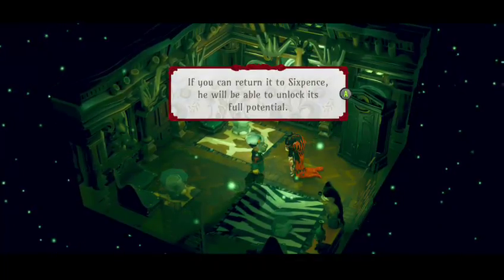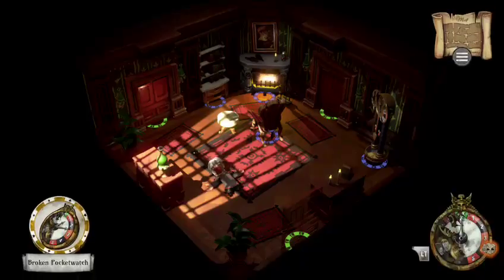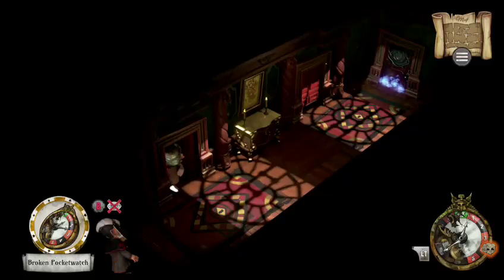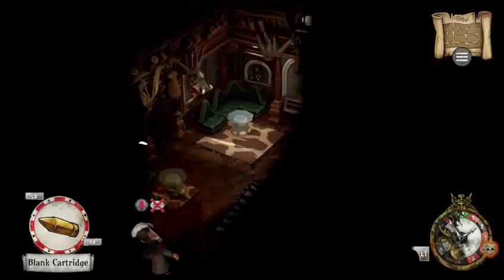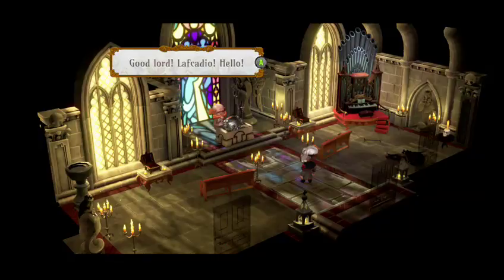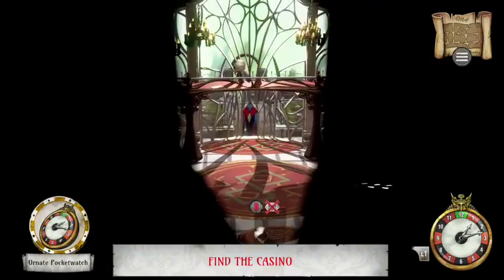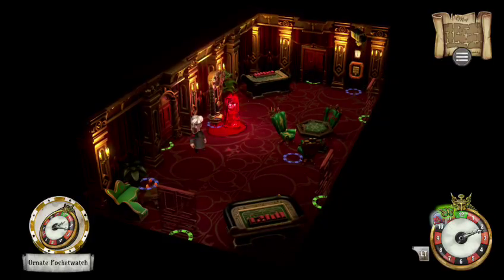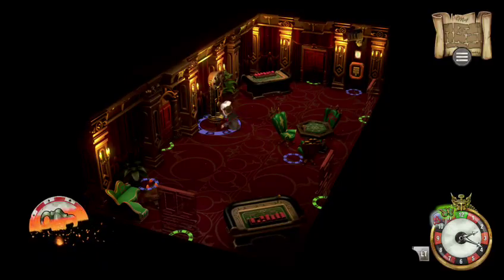PolyNerdic Play Test: The Sexy Brutale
Supernatural, time traveling noir mystery in casino staffed with murderous masked wearing staff?

Sign me up.